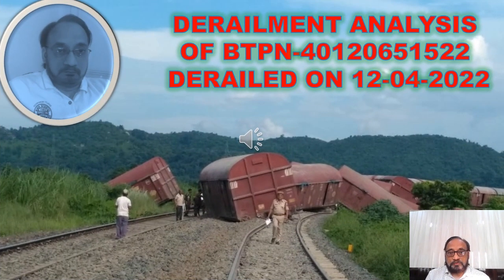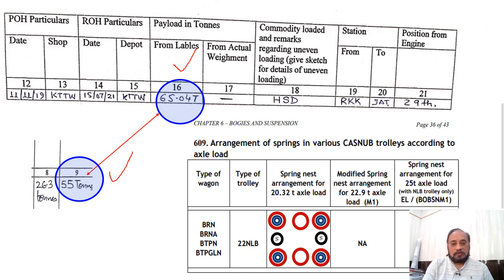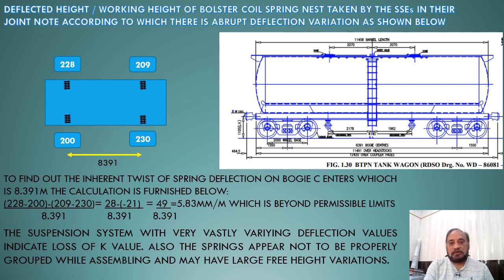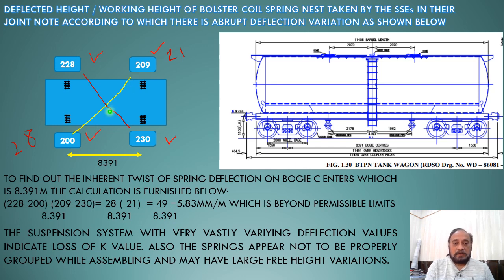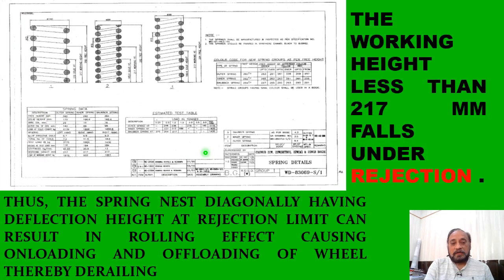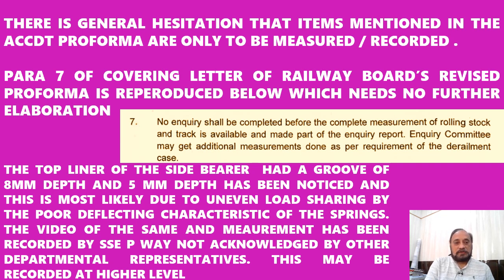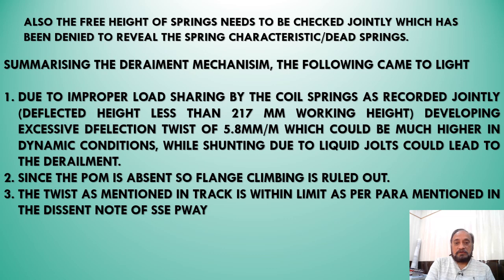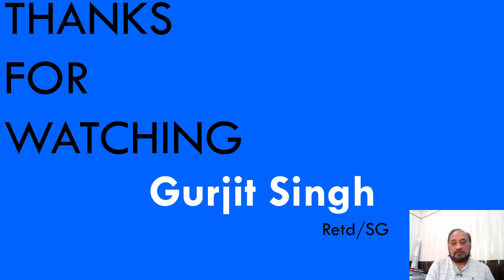BTPN DERIALMENT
ANALYZING SIMPLE DERAILMENT CASES